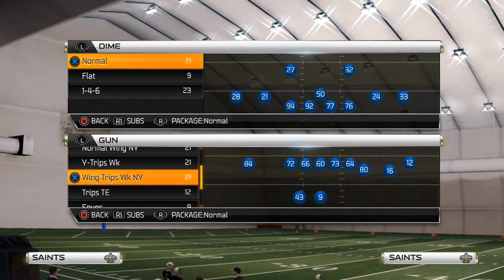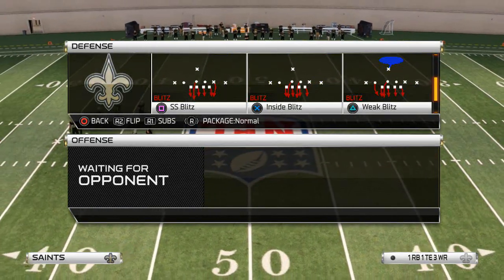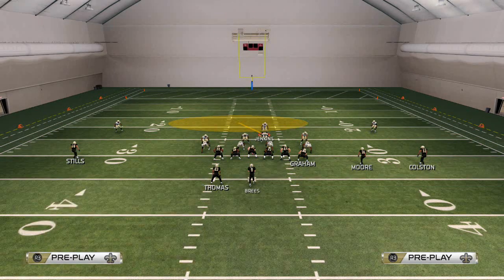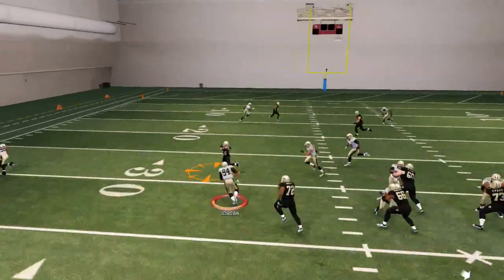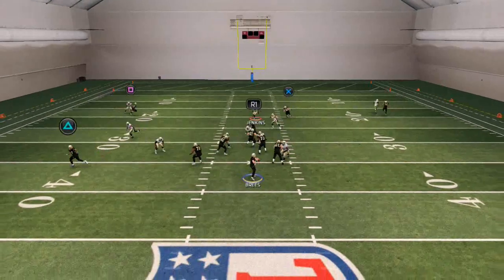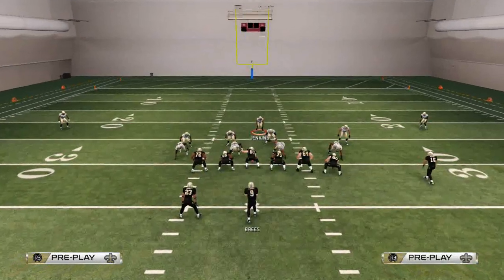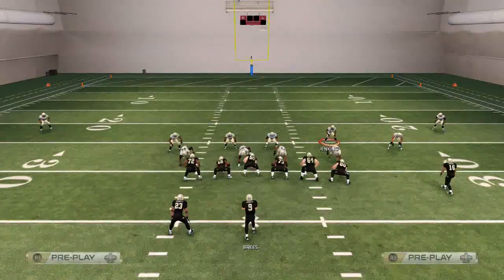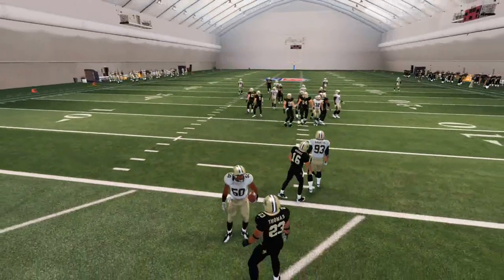Madden 25 Tips - How to Play Defense in Madden 25: 4-6 Normal Man Blitz